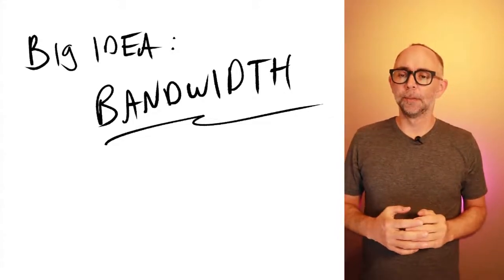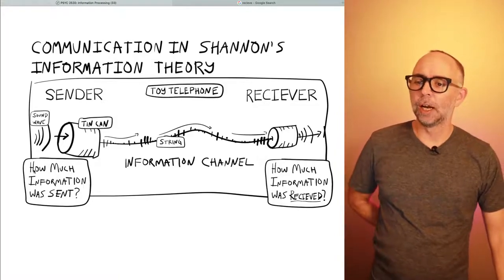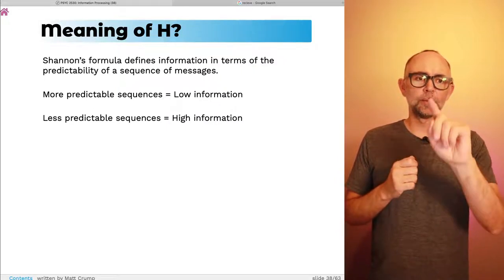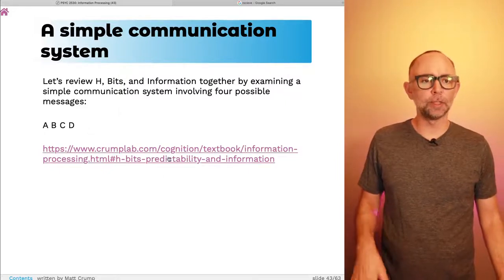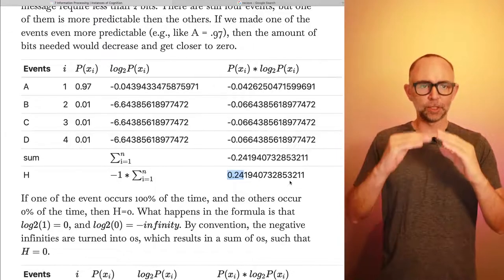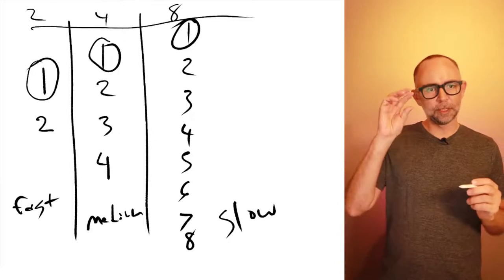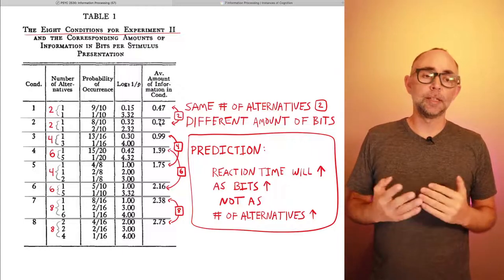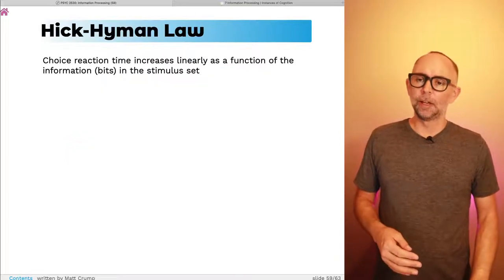Instances of Cognition: L6 Information Processing pt 2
This is a mini-lecture for  PSYC 2530 Introductory Cognitive Psychology, taught by Matthew Crump at Brooklyn College of CUNY

0:00 Introduction
0:05 Information Theory 1. Revolutions and metaphors
4:48 Information theory intro
5:45 COMMUNICATION IN SHANNON'S INFORMATION THEORY
8:37 Channel Capacity important concept from information theory
11:58 Why a formula is useful
16:50 Bits of information
20:14 A simple communication system
28:36 Information theory and cognition
28:44 Information processing capacity
30:04 Choice Reaction Time Task
38:46 Experiment 1 results
47:33 Implications for Behaviorism
48:59 Debate about Hick-Hyman Law
49:41 Explanations
50:16 What's next